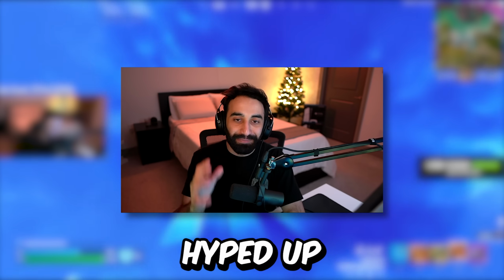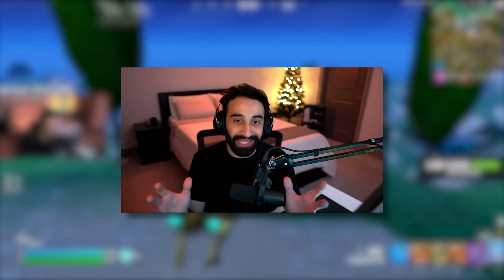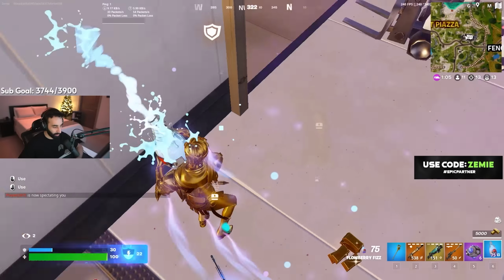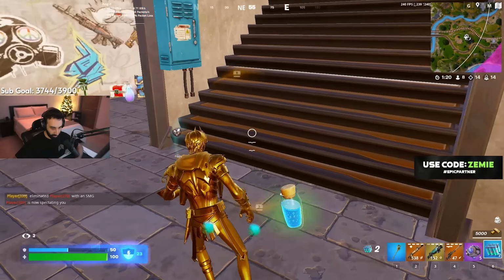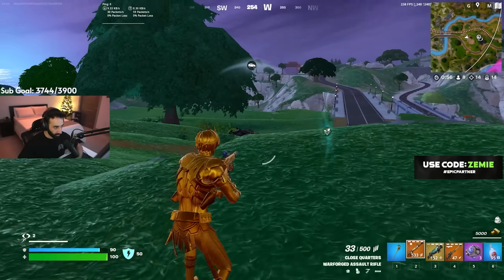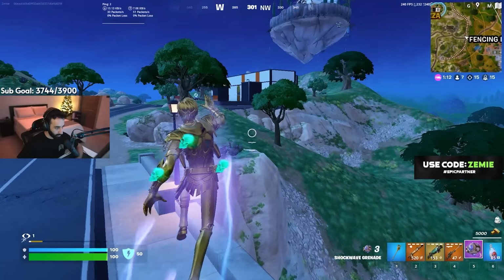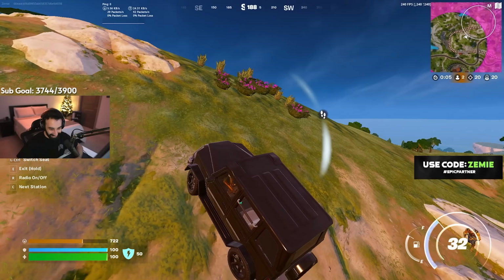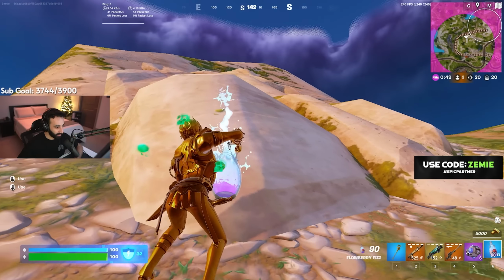The NEW Zemie Skin?...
🌟 Use Code "Zemie" in the Fortnite Item Shop!

⏬ Socials ⏬